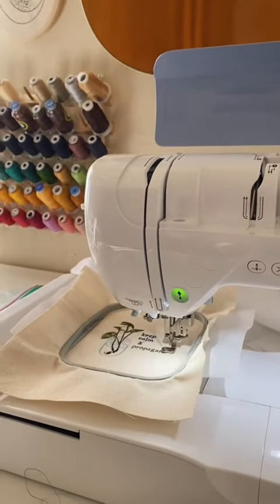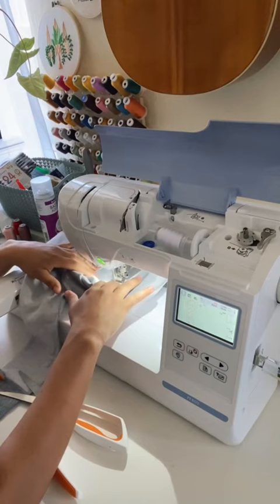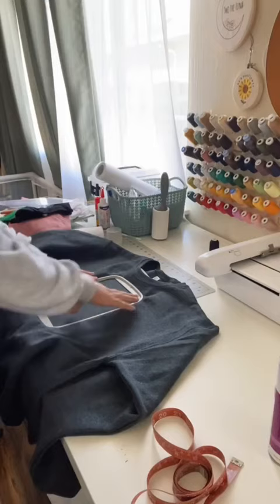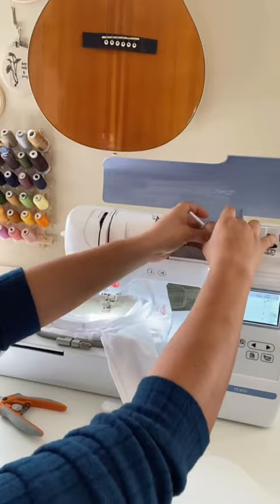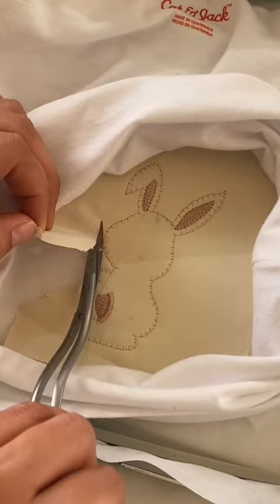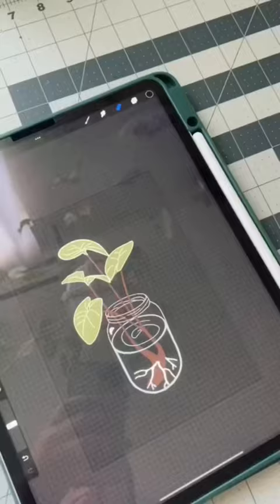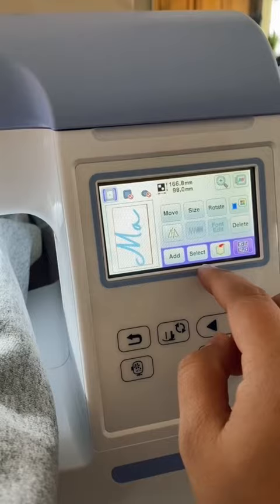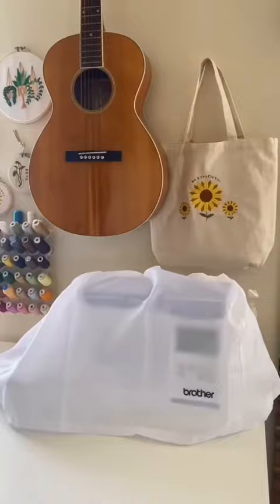Using an embroidery machine Brother PE800